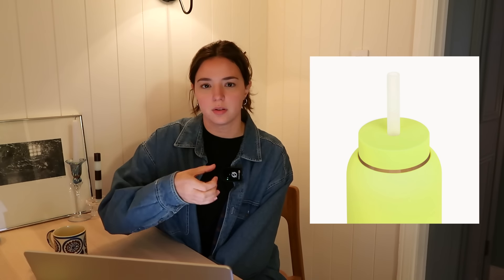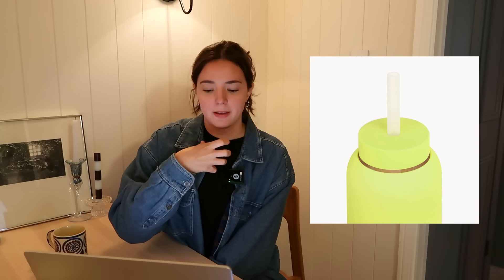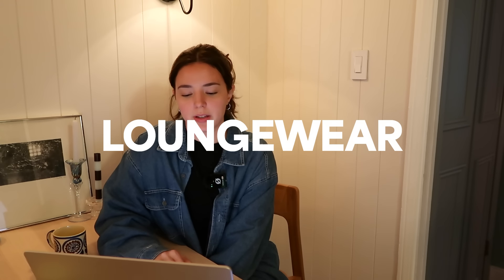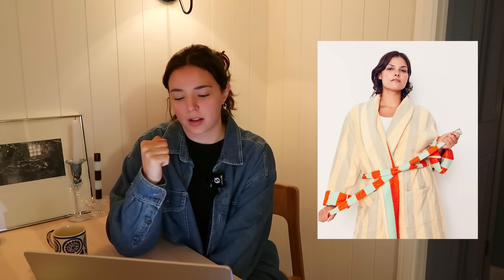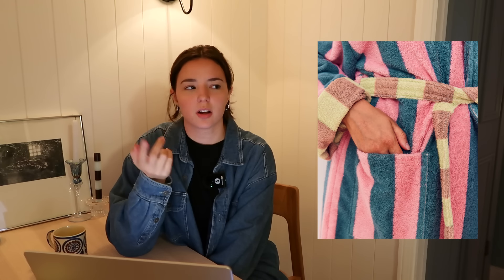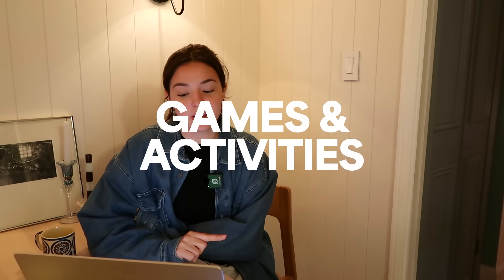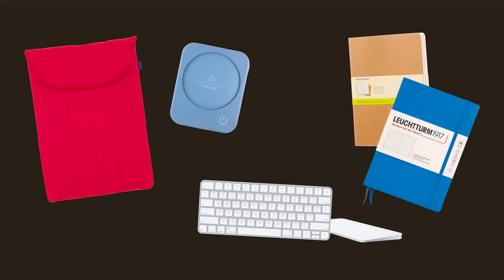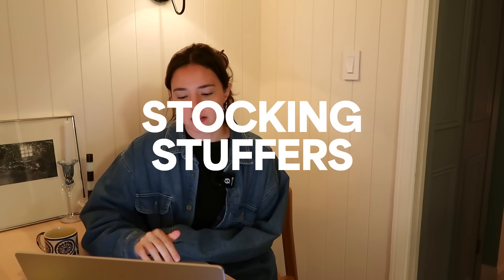ULTIMATE GIFT GUIDE | 100 Holiday Gift Ideas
TIMESTAMPS
00:00 Intro
00:23 Kitchen
06:04 Loungewear
08:53 Clothing & Accessories
10:58 Jewelry
12:47 Games & Activities
15:20 Travel & Outdoor
18:58 Home
22:22 Office
22:58 Experiences
24:49 Stocking Stuffers

Brands included in this video: Fellow, Sunnies Studios, Bink, Studio Arhoj, Made In, Dansk, Weck, Zero Japan, Hakusan Porcelain, Gemini, Peugeot, Ferm Living, Our Place, Graza, Ghia, Dusen Dusen, Quince, Bloch, Repetto, North Face, Bombas, ROMA, Haflinger, Portland Leather, Madewell, Baggu, COS, & Other Stories, Ames Lizzy, Wolf Circus, July Rose Jewelry, Dunton Ellerkamp, Catbird, Claire Dinhut, Molly Baz, Calpak, Patagonia, Eureka, Duluth Trading, Bird Buddy, Character, Moleskine, Leuchtturm, Apple, LL Bean, Coyuchi, Schoolhouse, Kanso Designs, Jeni's, Book of the Month, Wet Brush, Tower 28, Sabre Paris, OSEA, L'Occitane, Slip, Crown Affair, Sonderhaus, Public Goods, Mogutable, Primally Pure, Speks, Nankaitsusho, Amazon